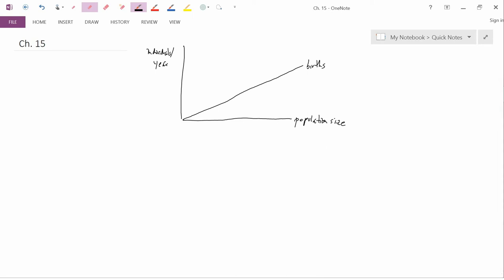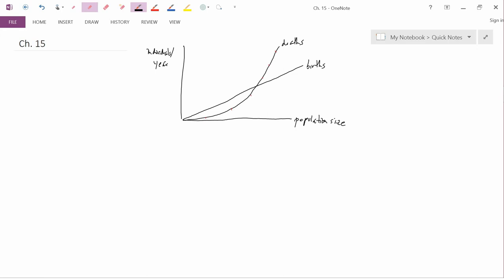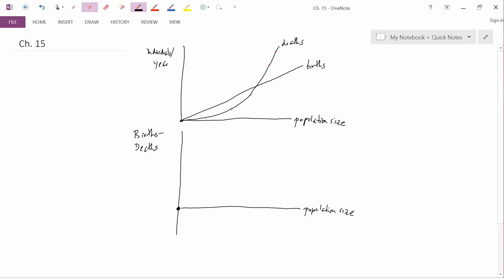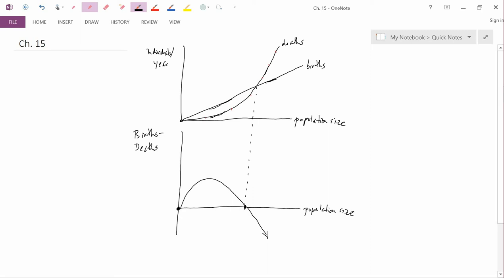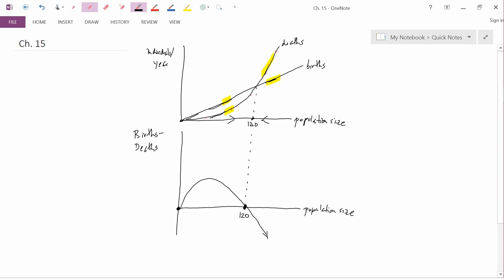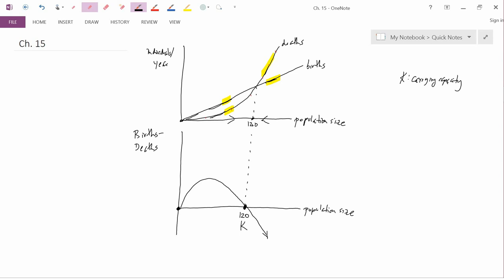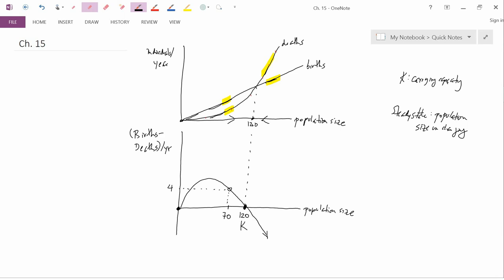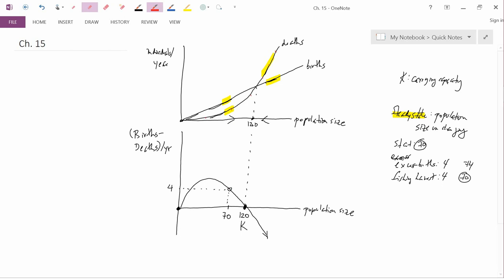Ch15 IntroBioMechanics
Ch. 15: Introduction to Biological Mechanics